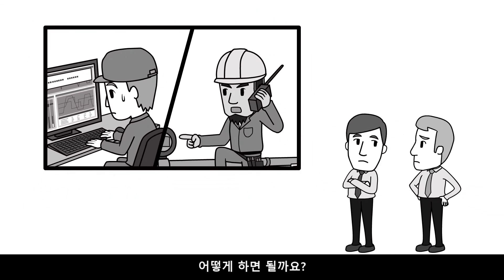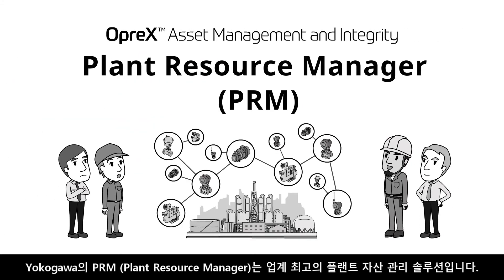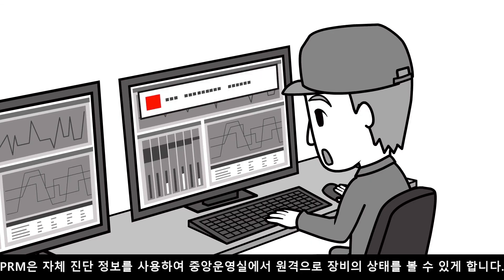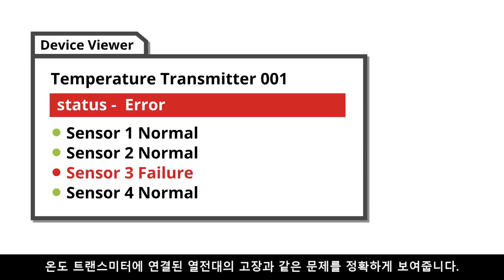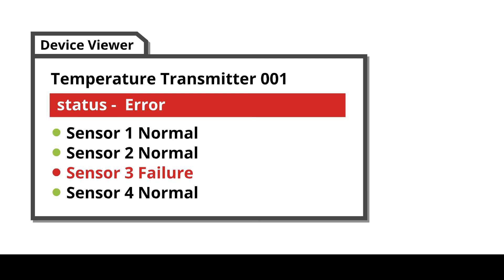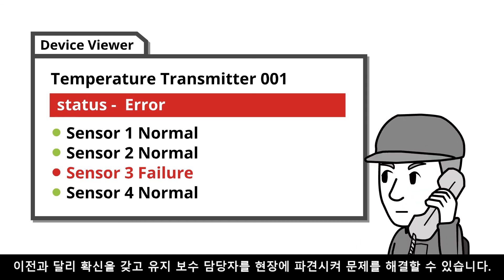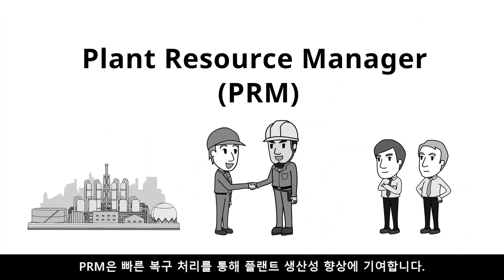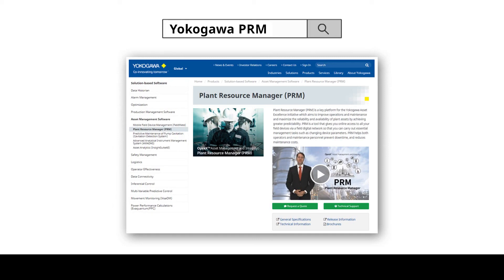Yokogawa PRM: Increased Productivity by Real Time Asset Management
플랜트에서 다양한 원인으로 발생하는 문제들을 신속하고 정확하게 파악하기란 쉽지 않습니다. 요꼬가와의 PRM(Plant Resource Management)은 자체 진단 정보를 사용하여 원격 장비의 상태를 보여줍니다.

PRM은 작업자가 작업자 스테이션(Oprator Station) 에서 자가 진단 정보를 사용하여 원격 장비의 상태를 확인할 수 있게 해줍니다. 이는 복구 프로세스를 가속화함으로써 PRM은 플랜트 생산성 향상에 기여합니다.